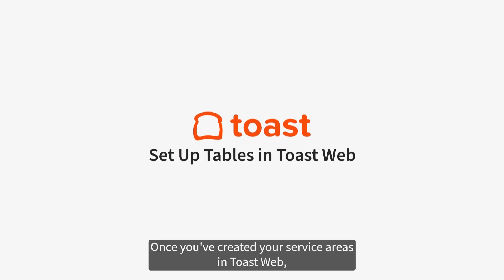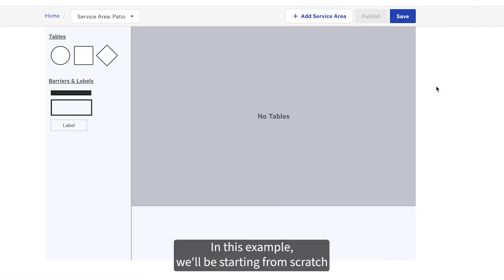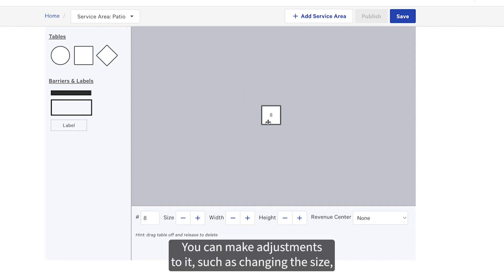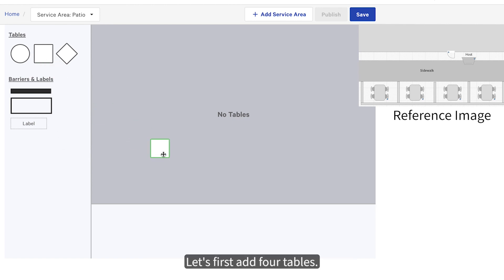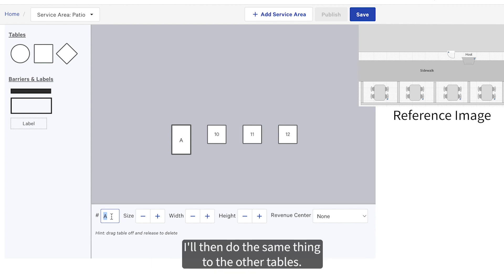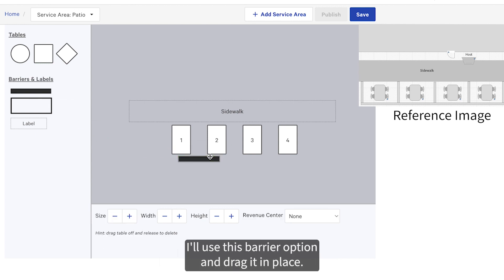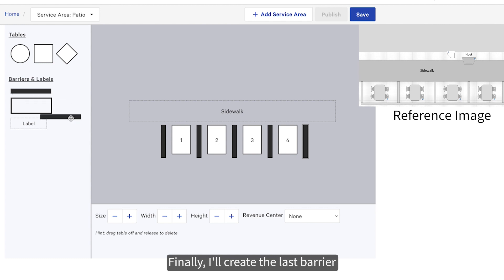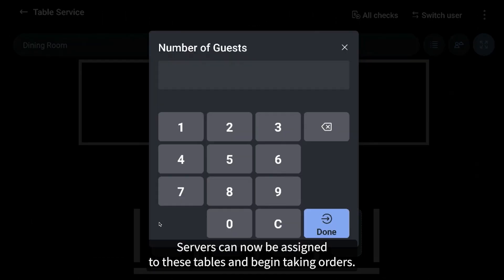Set Up Tables in Toast Web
Learn how to set up the table layout (floor plan) of your restaurant in Toast Web.